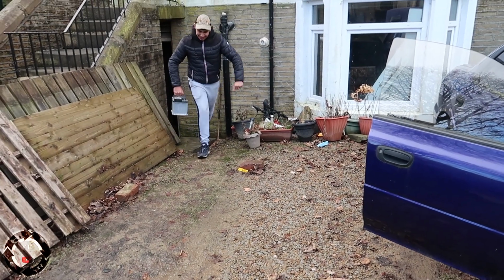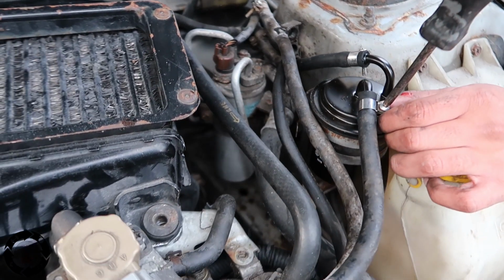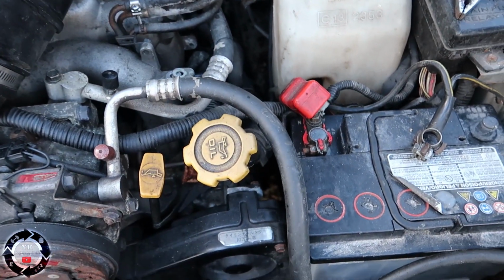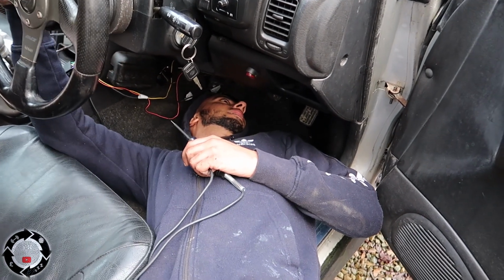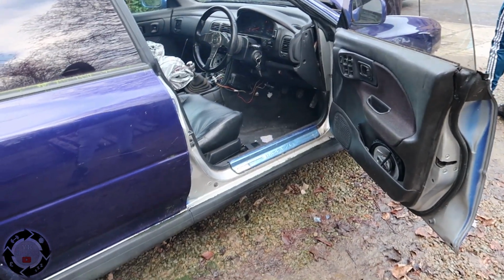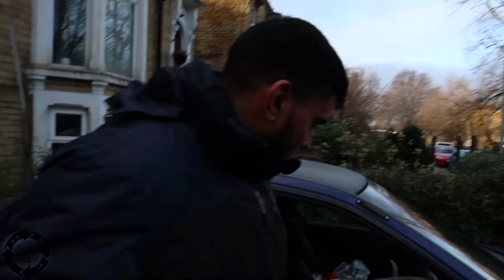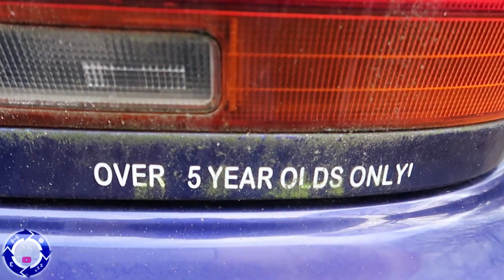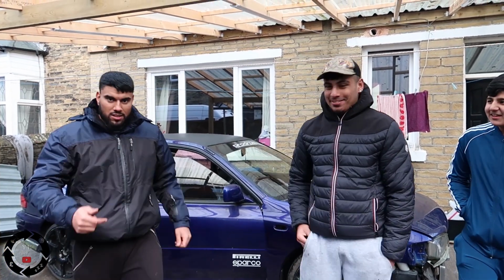CHECKING FUSES, REPLACING SPARKPLUGS/NEWFUEL FILTER | CAN WE SAVE THE SUBARU | EP7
PREVIOUSLY THE SUBARU IMPREZA STARTED BUT WOULD DIE STRAIGHT AWAY, SEE EPISODE 6. THE CAR HAS BEEN STOOD A WHILE SO WE THOUGHT WE WILL CHECK FUSES, CHANGE THE FUEL FILTER, AND REPLACED TWO SPARK PLUGS TO SEE IF IT WILL START, PARTS DO WEAR OUT WITH TIME SO ITS BEST TO REPLACE AS TIME GOES BY, I HAVE NO IDEA WHEN THE FUEL FILTER WAS INSTALLED. THEY CAN BE BLOCKED, SAME WITH THE SPARKPLUGS THET CAN GET WEAK OVERTIME.

All our content is family friendly. We are trying to grow the channel and we need your help! Any ideas for future videos or want to get involved with a car feature DM on Instagram